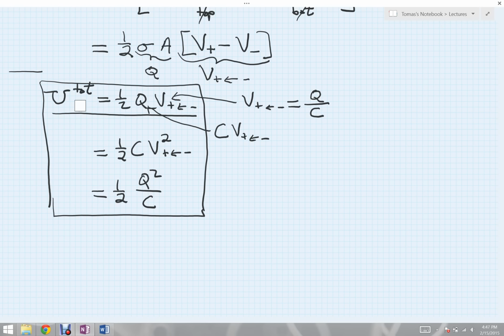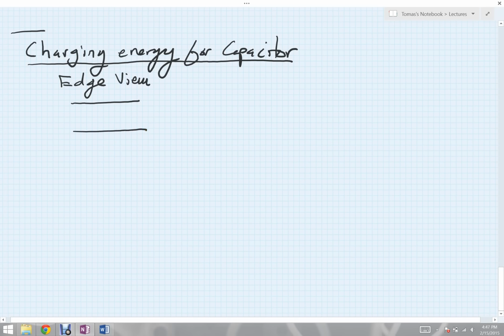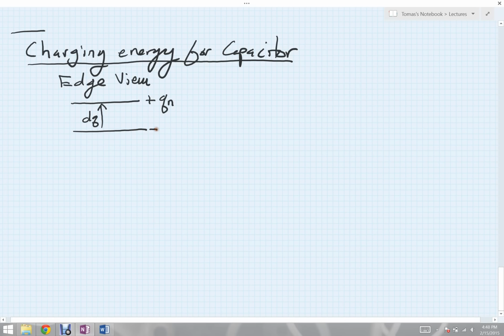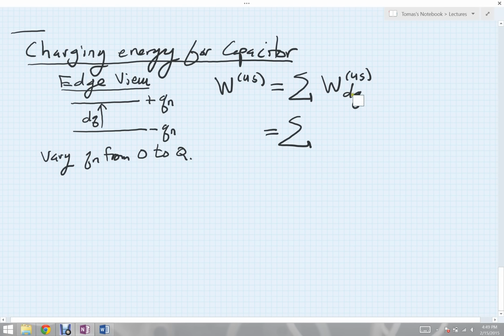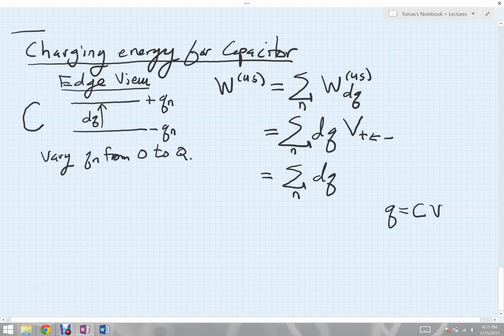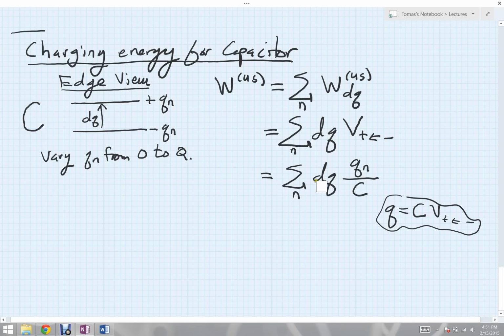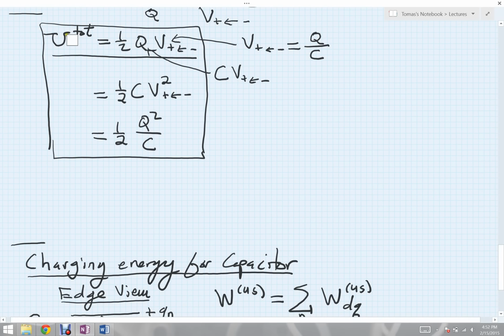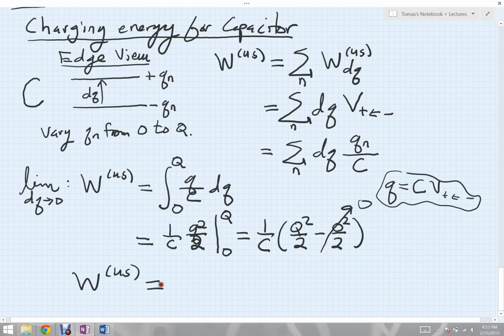L13.6 Capacitor charging energy